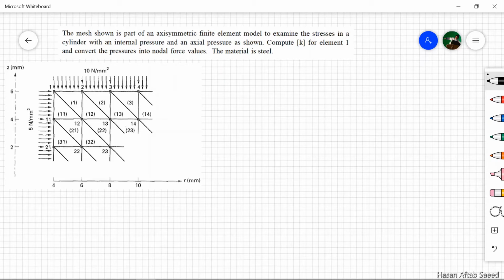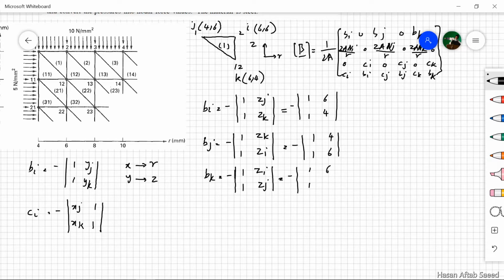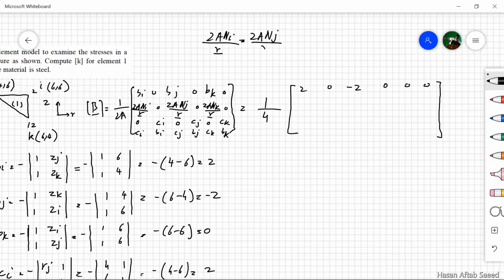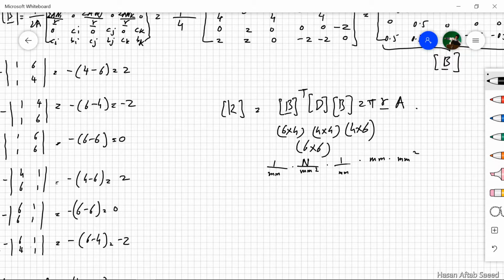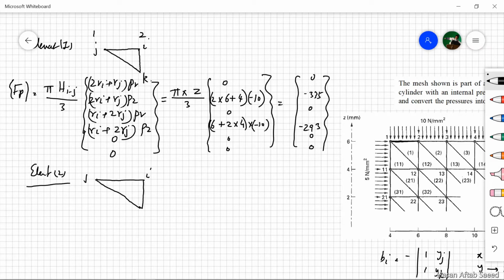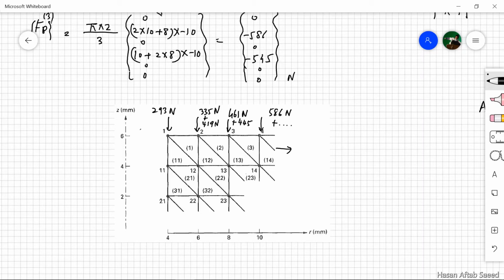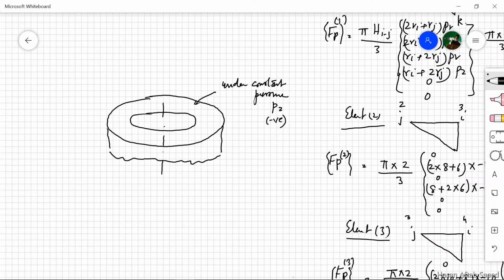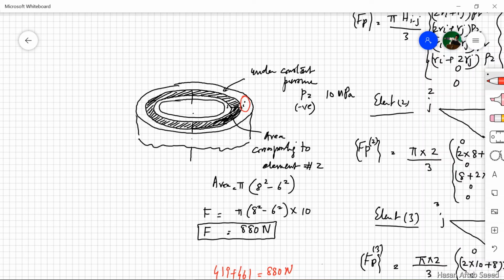Axisymmetric elasticity II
ERRATA
At 9:26 it is 0.0625 not 0.625
At 18:56 it is 545 N not 445 N